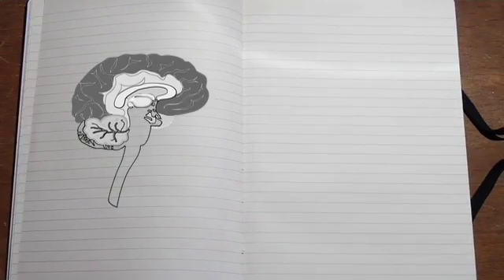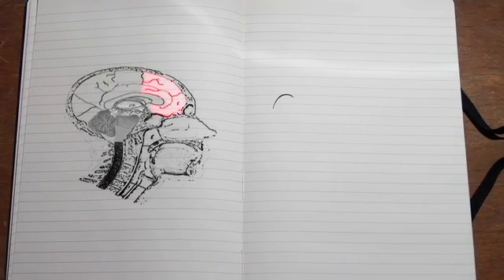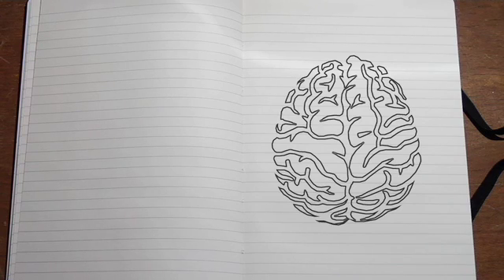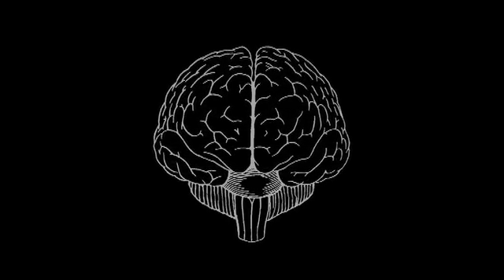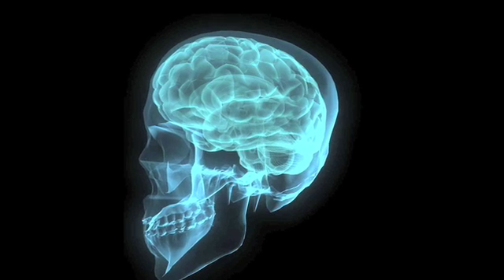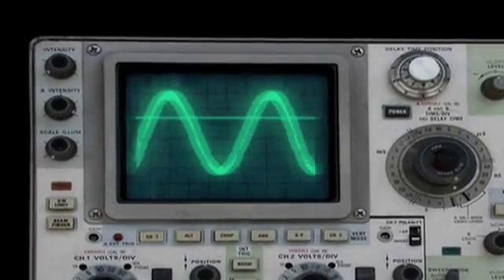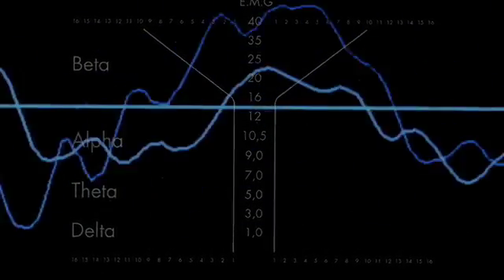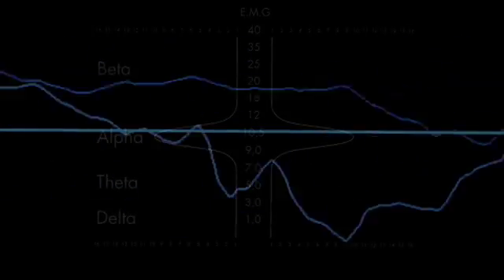Poet73 a study of the human Brain 1/2